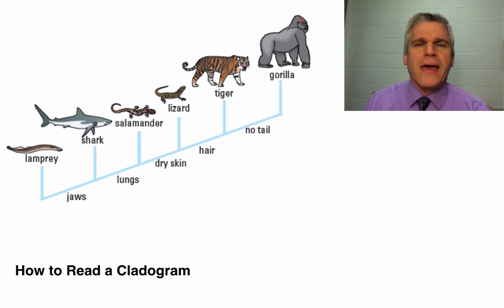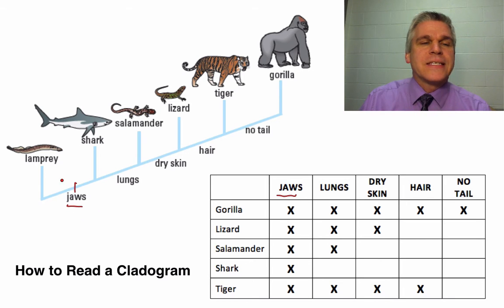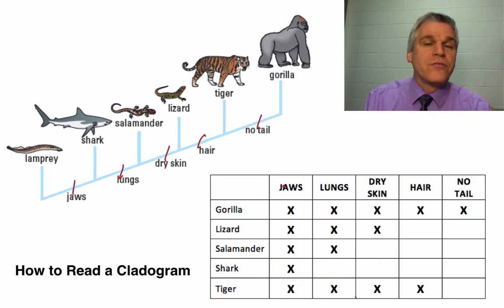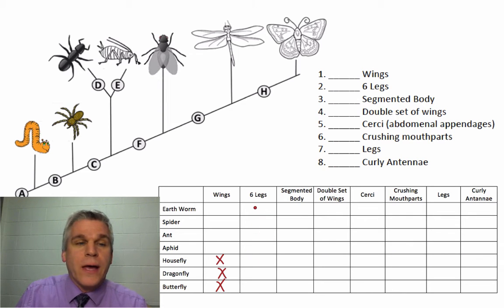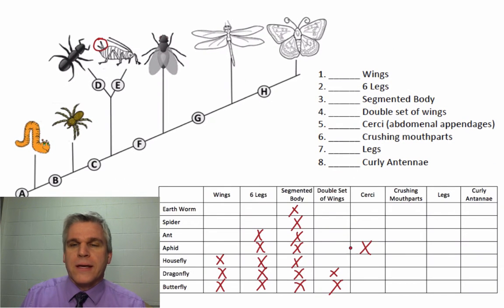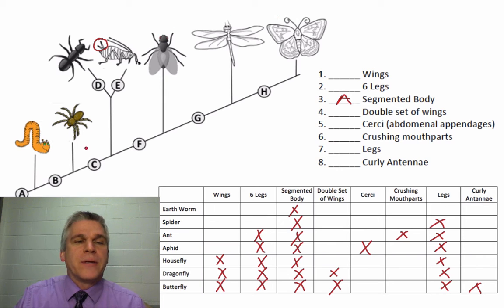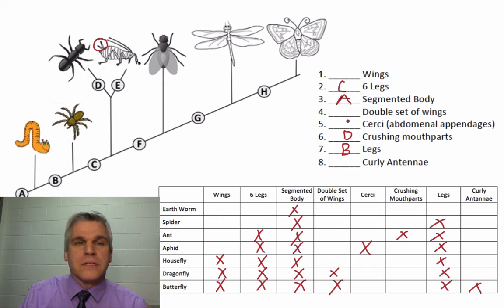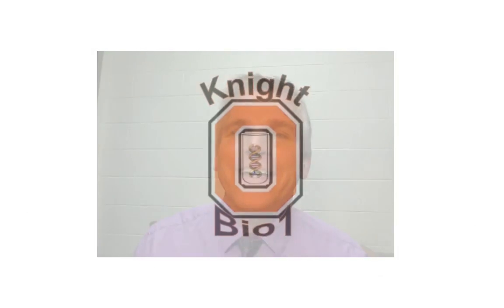Bio1 - Cladogram Walkthrough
This video describes how to complete the cladogram worksheet